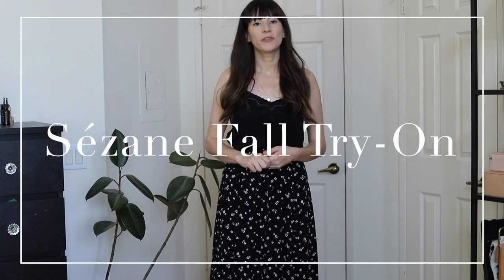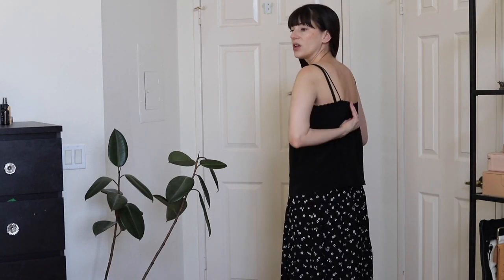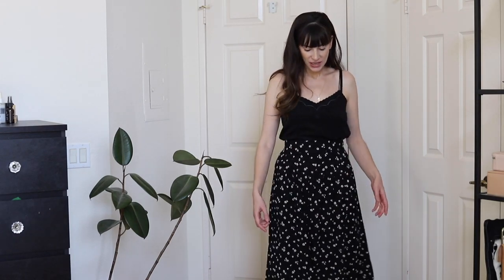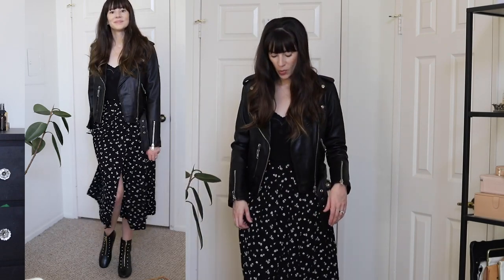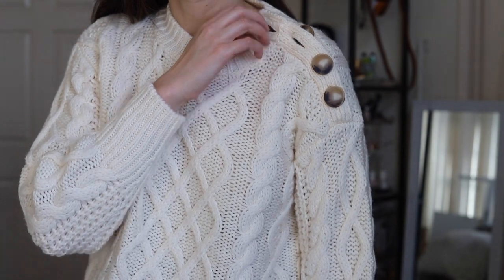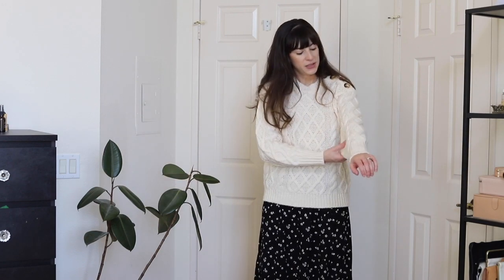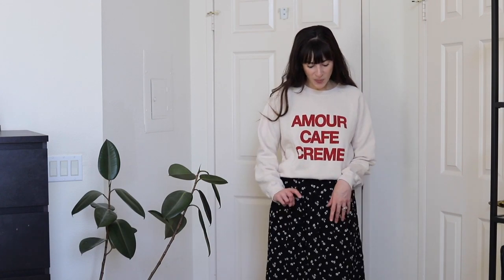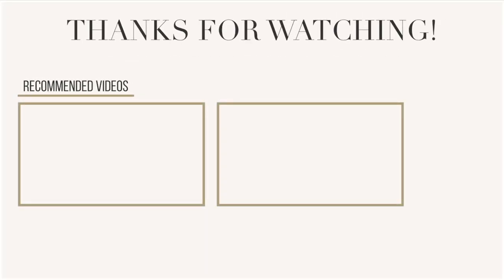Sézane Fall Try-On 2021| Fall Outfit Ideas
A try-on of pieces from Sézane's Fall 2021 collection. PLUS fall outfit ideas. I'm styling 1 skirt 3 ways!

My Measurements: 33-28-38, 120lbs, 5'7", 32D